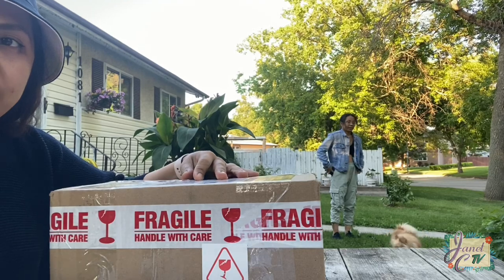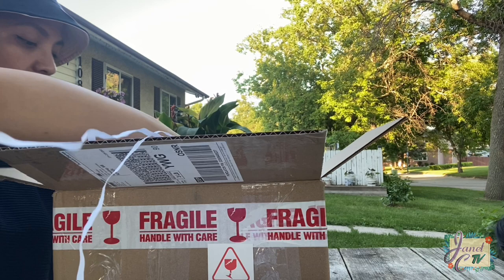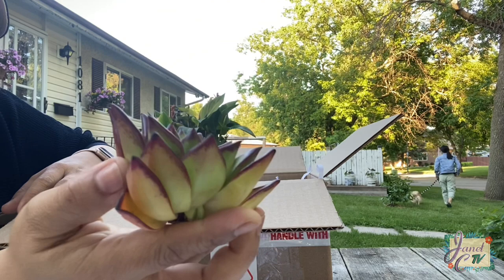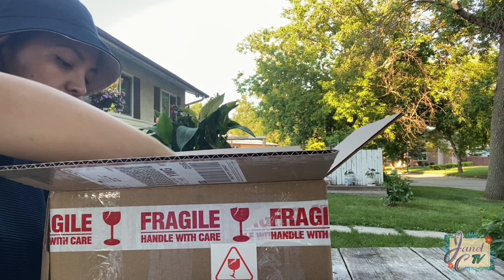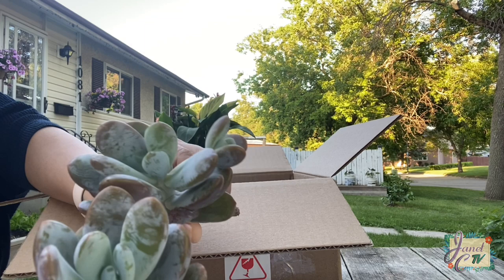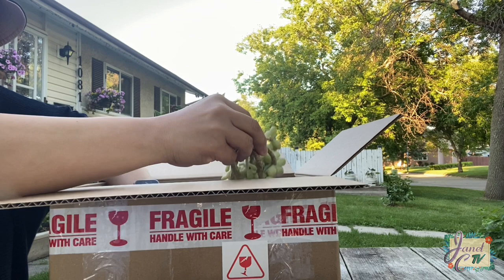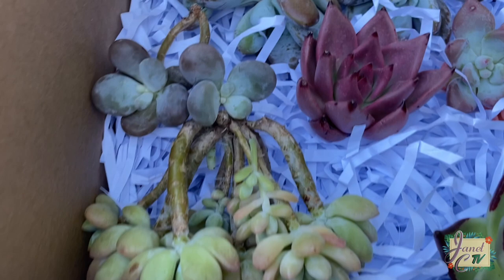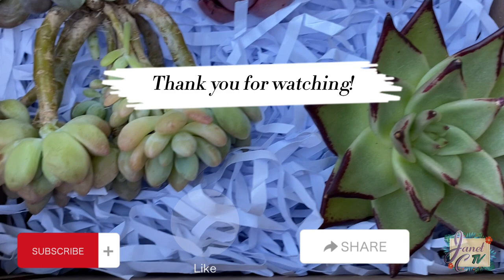Plant Vlog 032 || IMPORTED SUCCULENT UNBOXING || Echeveria || Pachyphytum || Graptosedum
I just received these succulents from the mail. Let's open the box and see what do I have.

Below is the website as well as the prices of each.

1. Graptosedum Miul - $27.00CDN
2. Echeveria Agavoides Lipstick - $18.00CDN
3. Echeveria Agavoides Ebony - $18.00CDN
4. Echeveria Agavoides Romeo - $20.00CDN
5. Pachyphytum Amazones - $15.00CDN
6. Pachyphym Cheese Pretty - $15.00CDN
7. Pachyphytum Cuicatecanum - $16.00CDN